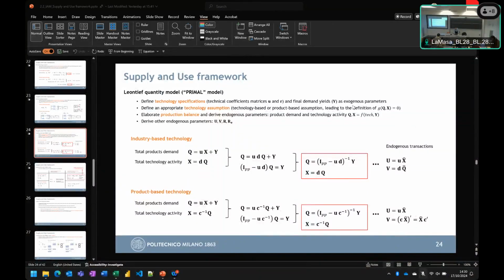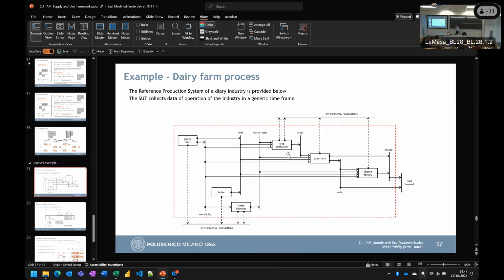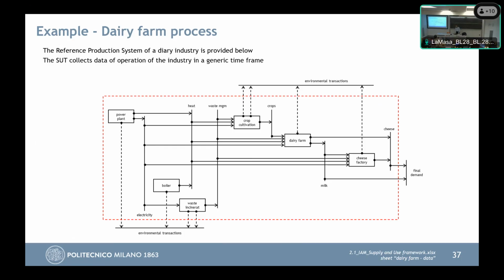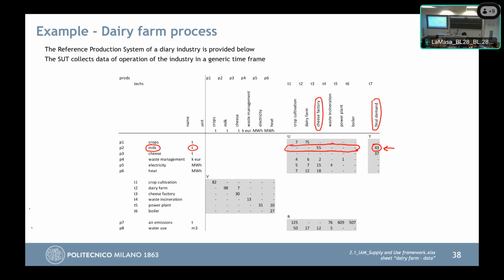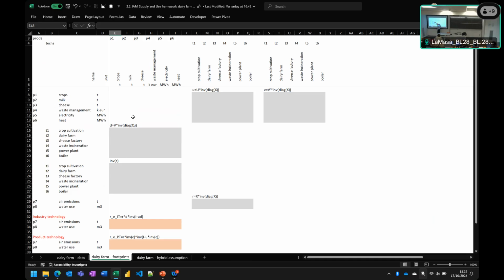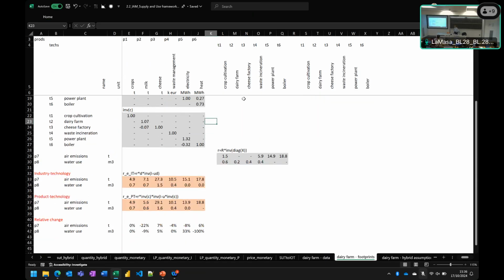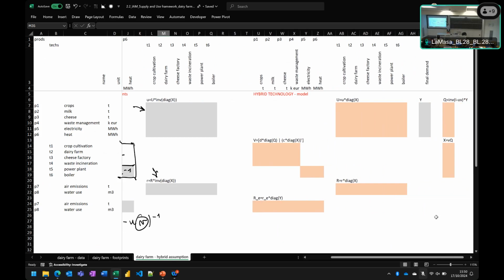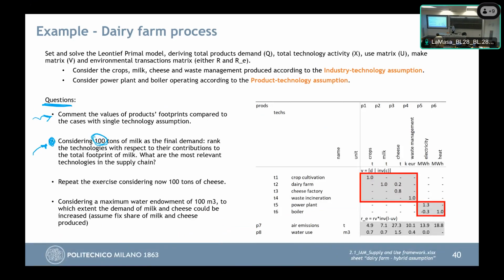2024_10_17_24 25 IAM Lecture 7 Supply and Use framework part 3